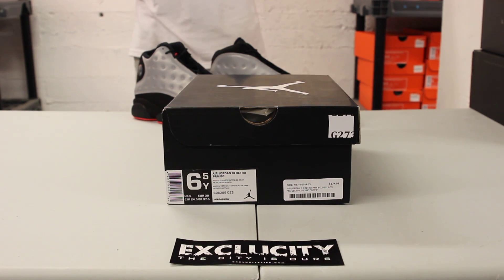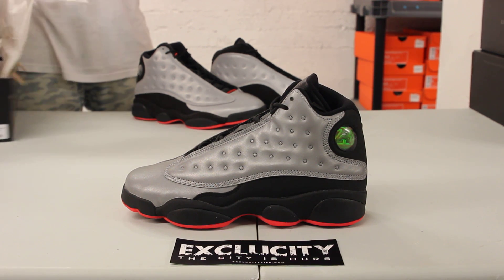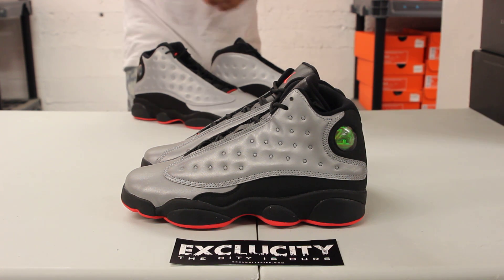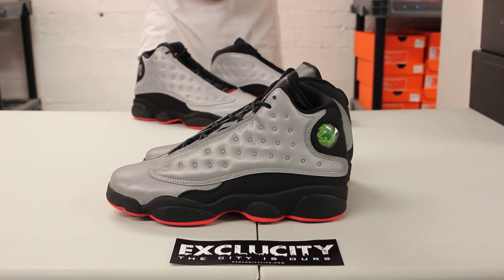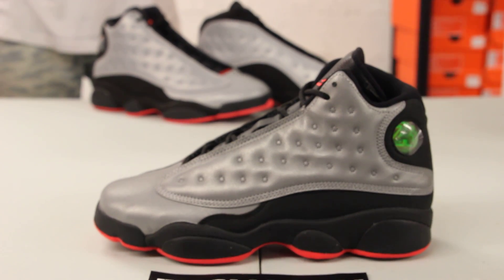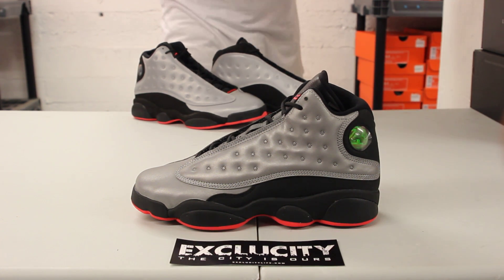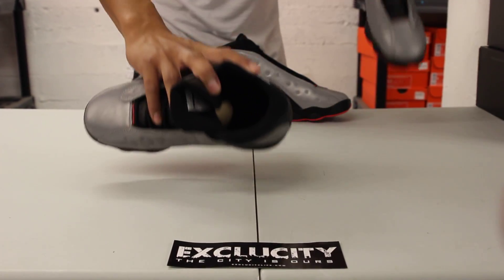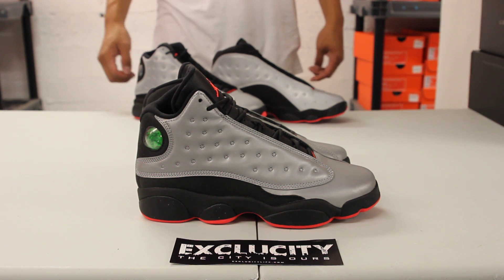Ladies BG Air Jordan 13 Retro PRM "3M" Unboxing Video at Exclucity